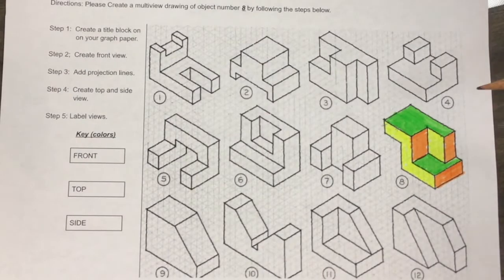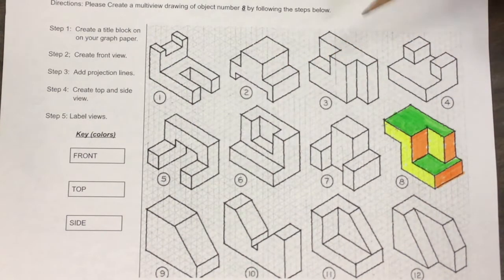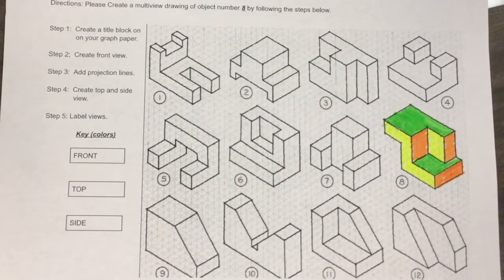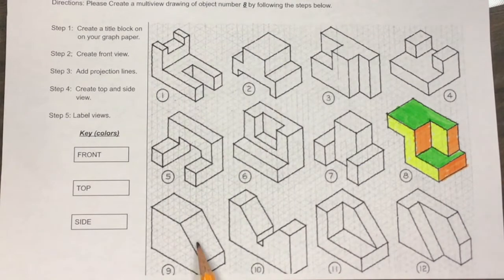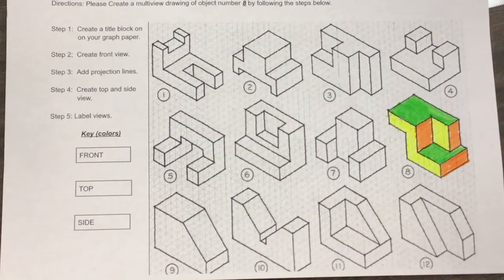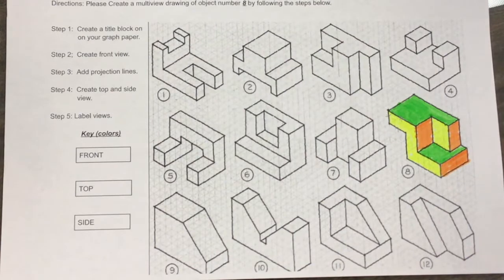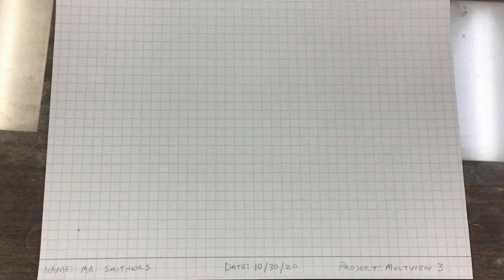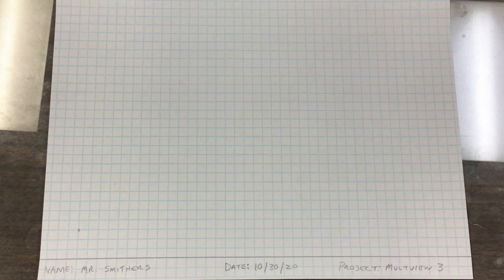Multiview Drawing 3